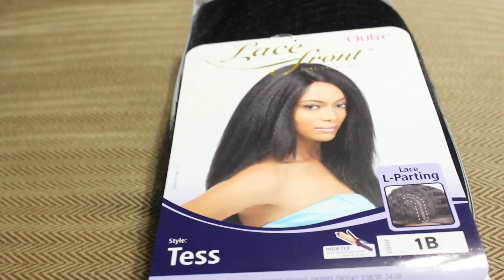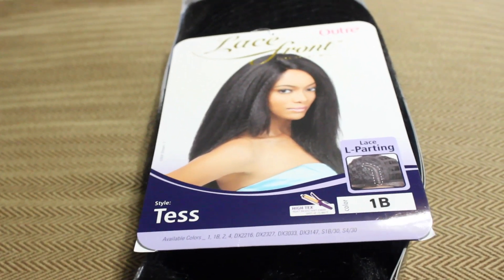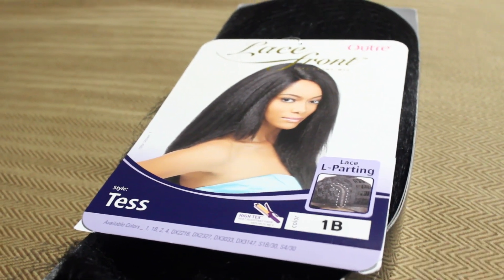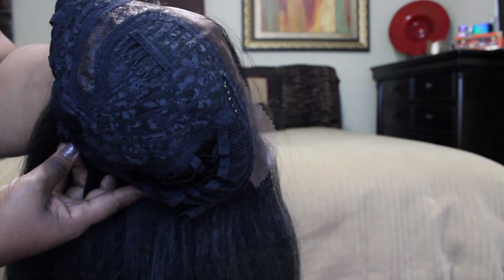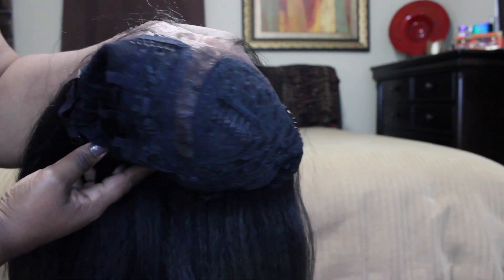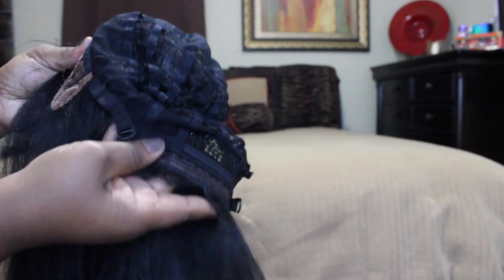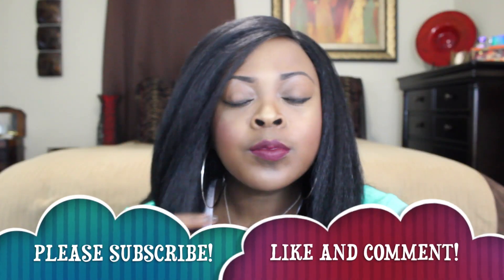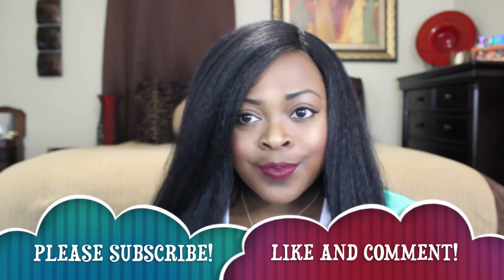Outre Tess Lace Front Wig| Kinky Straight Hair ! Under $25!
This video is about the Outre LF Wig Tess.. it is a gorgeous unit that I purchased from ebonyline.com

Camera: Canon T3i
Lighting: Umbrella